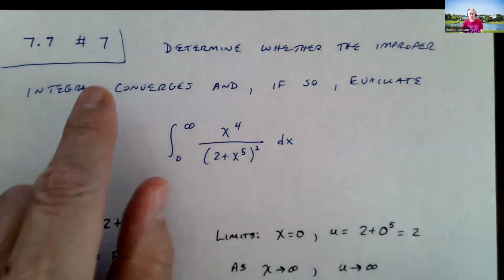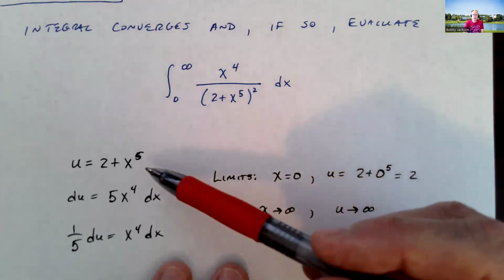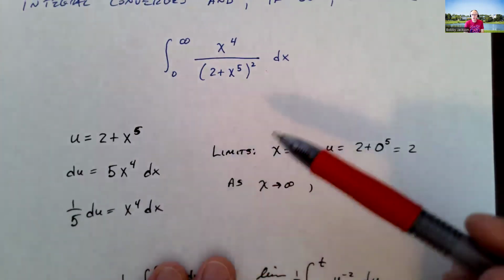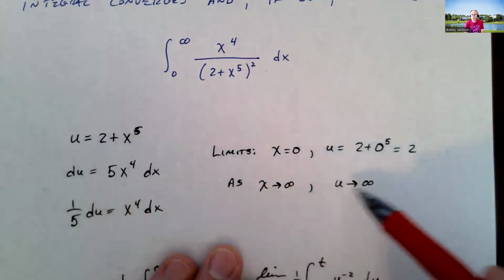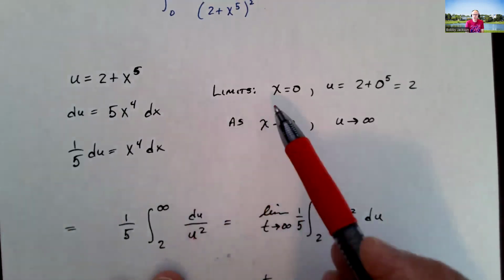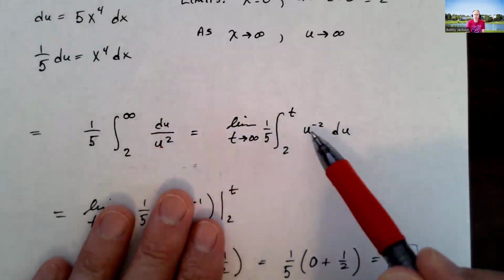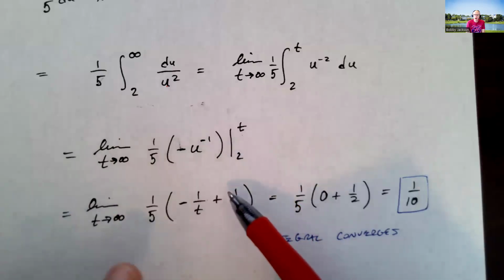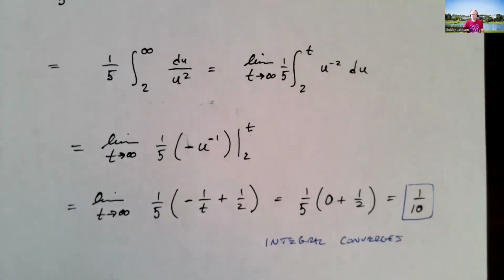Achieve Section 7.7 Number 7